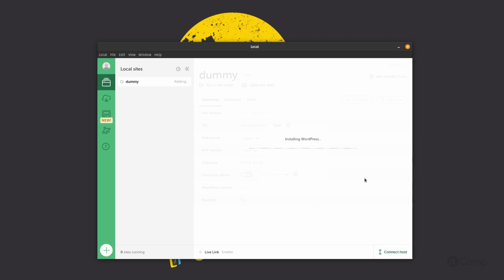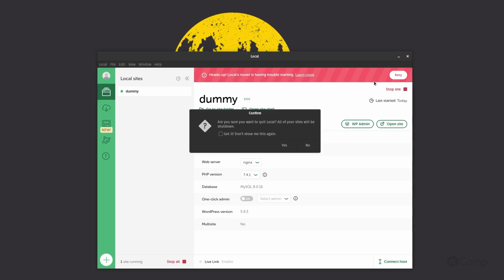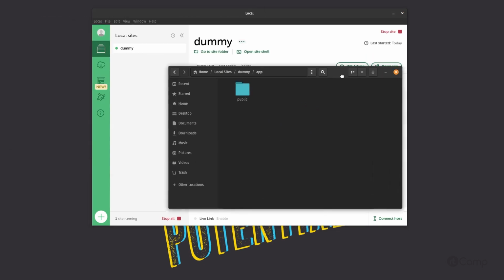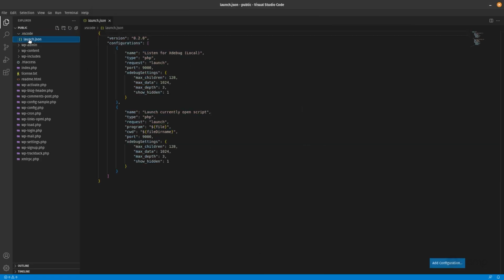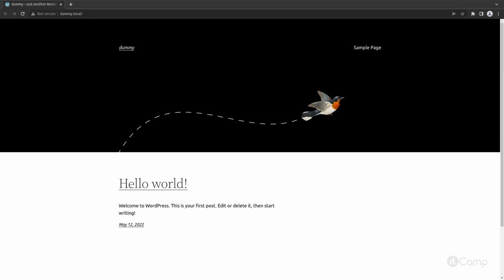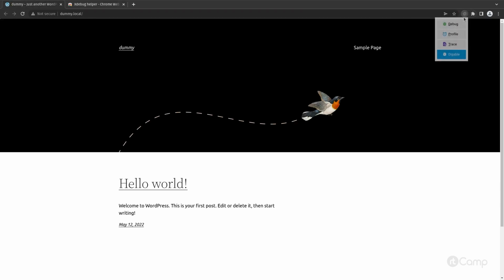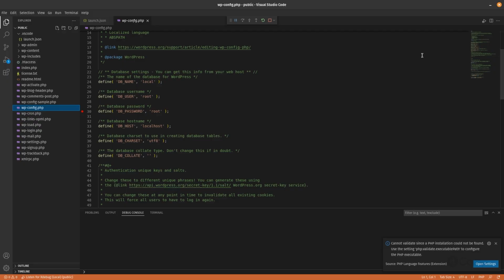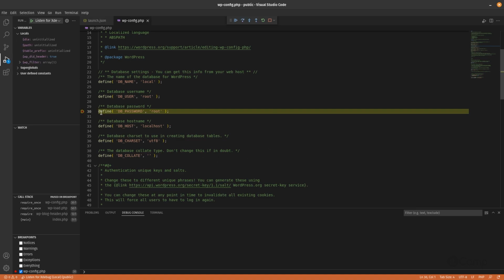VSCode with Local by Flywheel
This video walks you through setting up Xdebug for step debugging in VSCode when using Local by Flywheel as your development environment. Enhance your debugging capabilities and improve your development efficiency with this setup.

These videos are part of a curated course. For additional context and a better learning experience, we recommend going through the course here: {